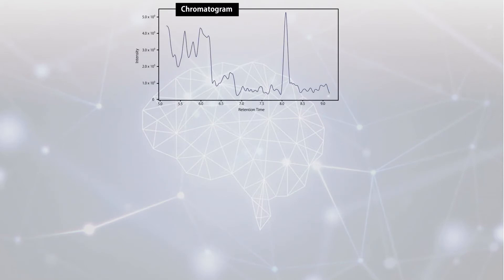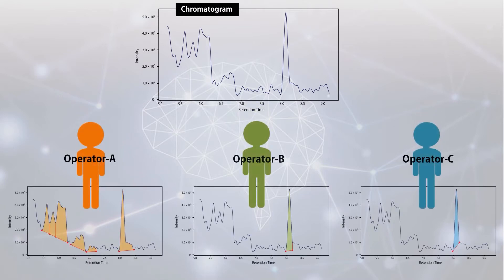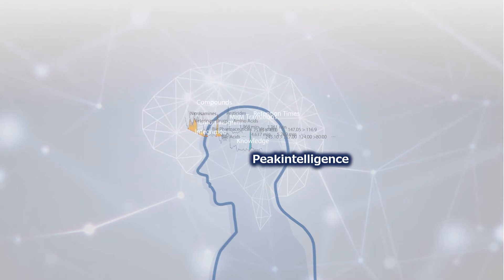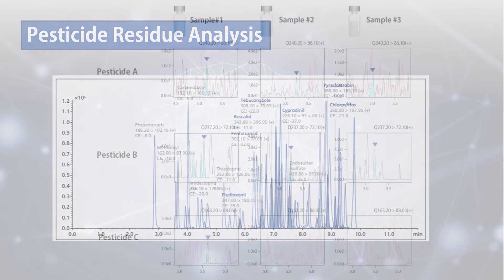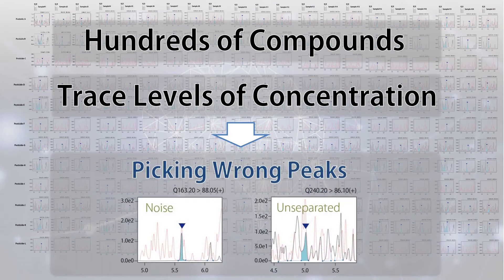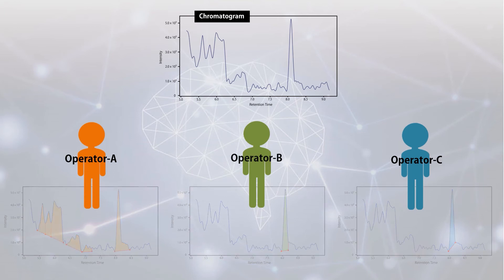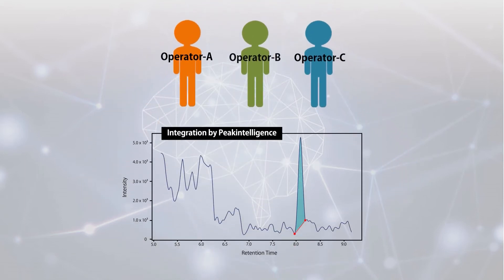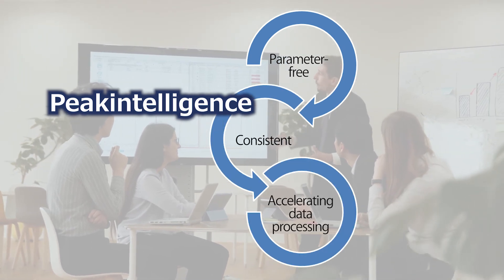A New Algorithm for Peak Integration Peakintelligence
Peakintelligence is a new algorithm for peak integration.  This was developed by deep-learning with thousands of real-world chromatogram data.Peakintelligence will give you a consistent peak integration without complex parameter settings, and accelerate data processing.
With any analysis in any field, Peakintelligence will be your solution.

0:00　Start
0:20　Challenges in peak detection work
0:40　What is ""Peakintelligence""?

Company names, product/service names and logos used in this publication are trademarks and trade names of Shimadzu Corporation or its affiliates, whether or not they are used with trademark symbol “TM” or “®”.